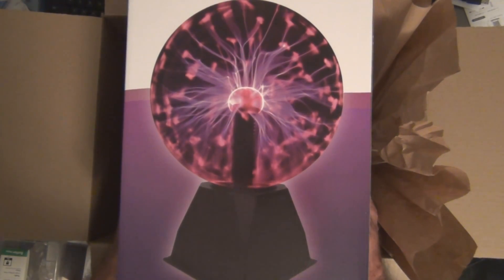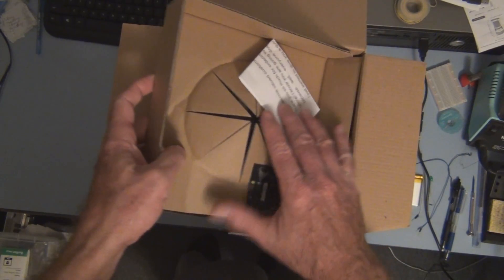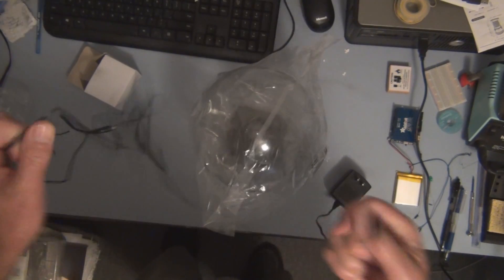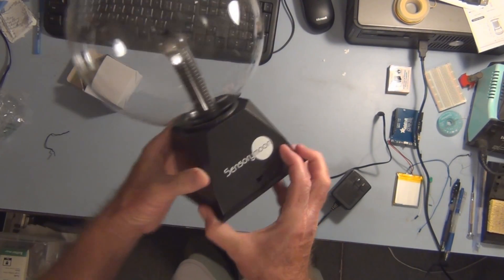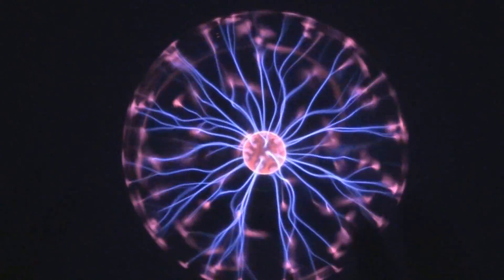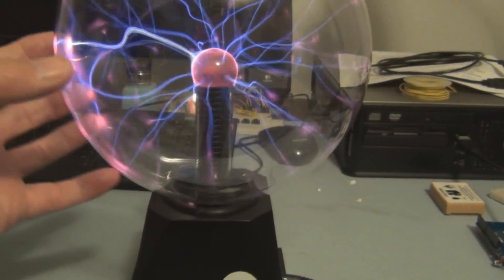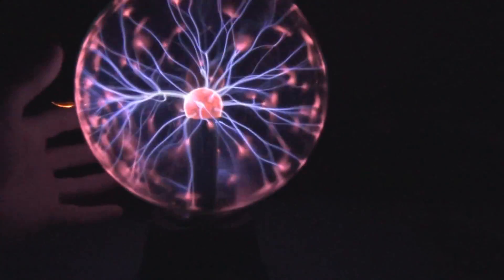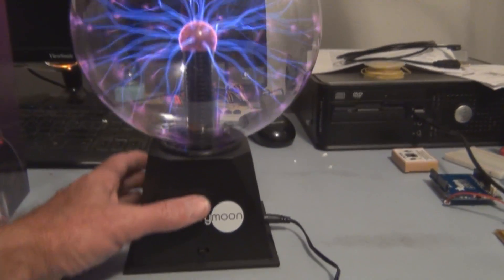Plasma Ball Lamp Unboxing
SensoryMoon True 8” Plasma Ball Lamp – Large Electric Globe Static Light w Touch, Sound Sensitive Lightning, Big 8 Inch Glass Sphere and Mini Tesla Energy Coil is Best Science Toy Nightlight for Kids.